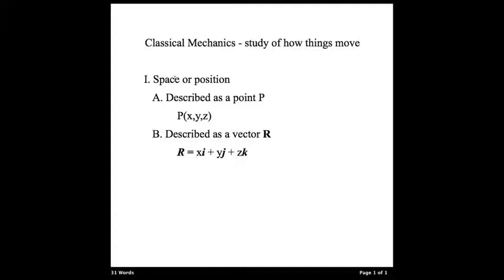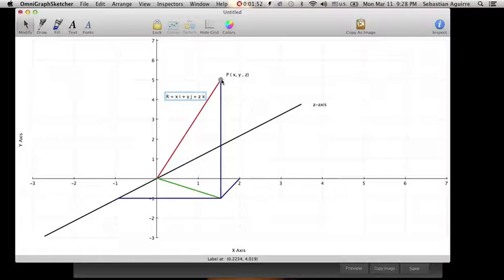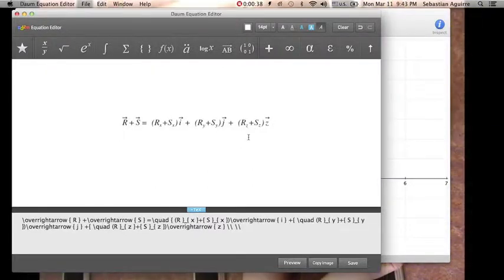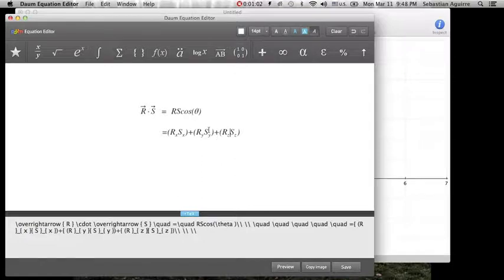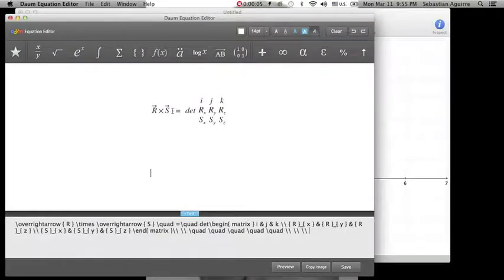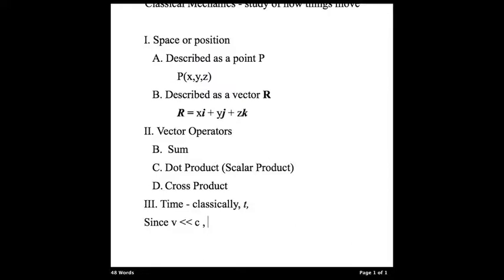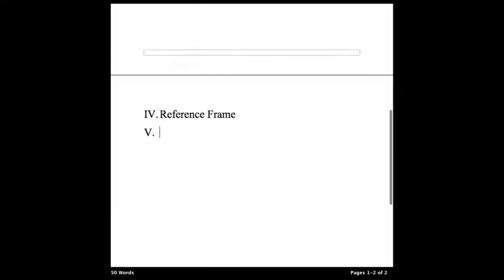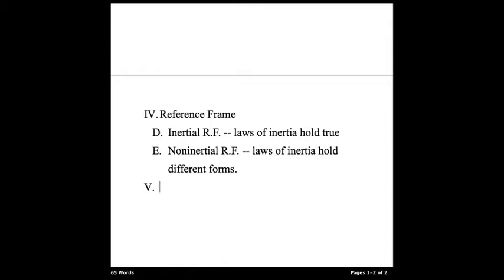Intro to Classical Mechanics pt 1.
Before hitting the more in depths subjects, I review the concepts of space, time, vectors, vector operators, reference frames, and Newton's Laws of Motion.